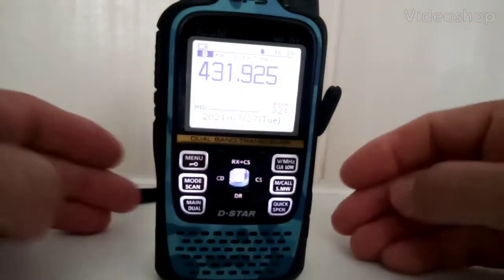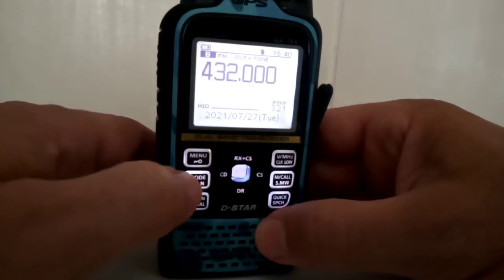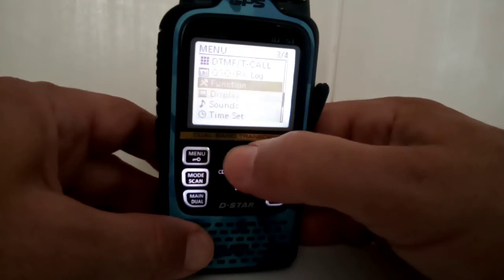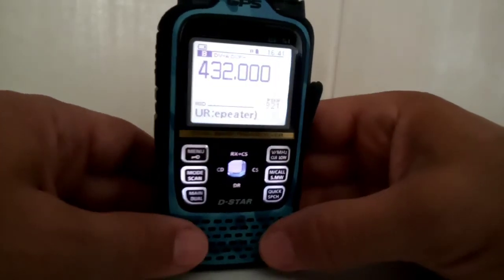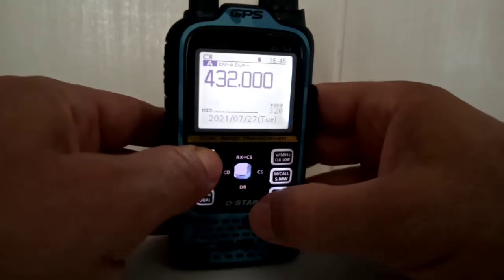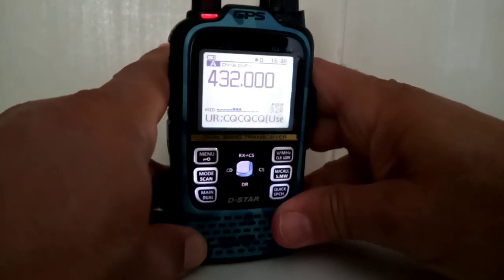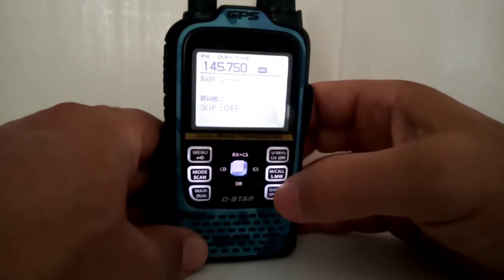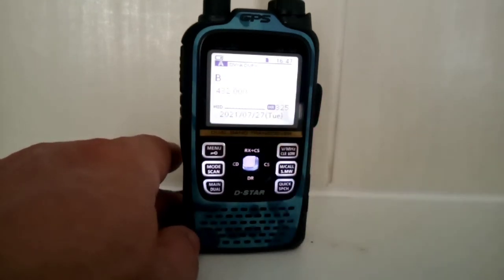ICOM ID-51 - Add Hotspot Memory mode